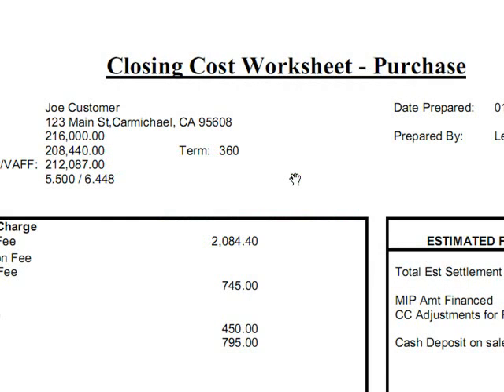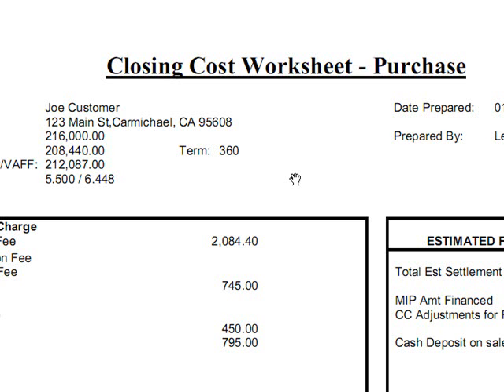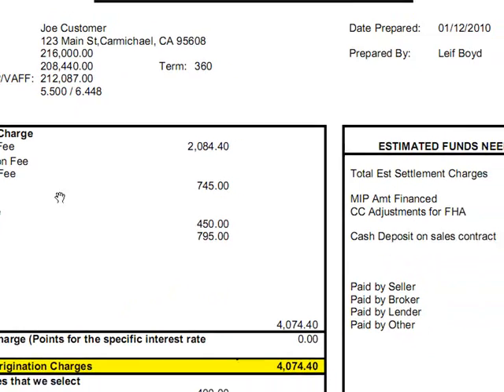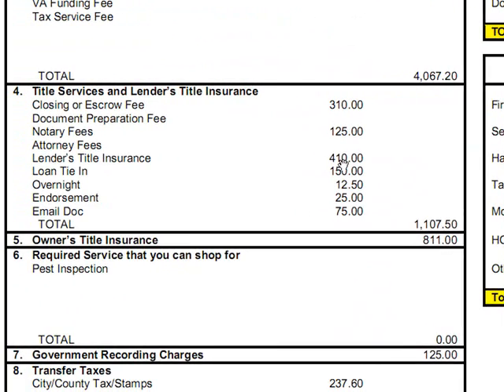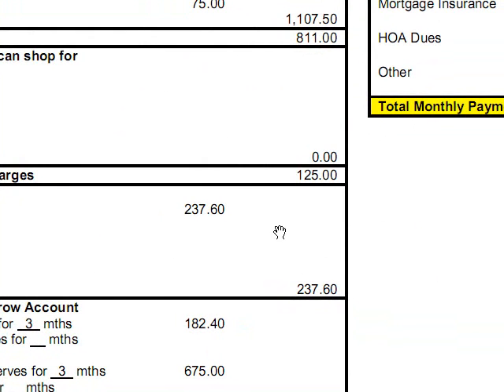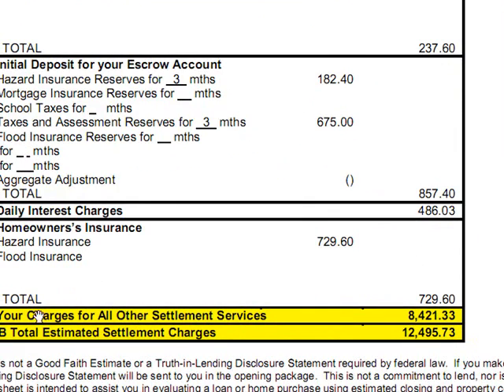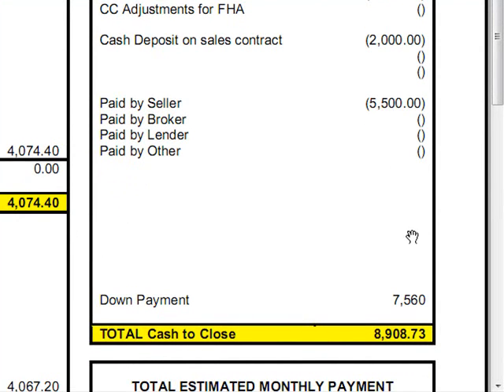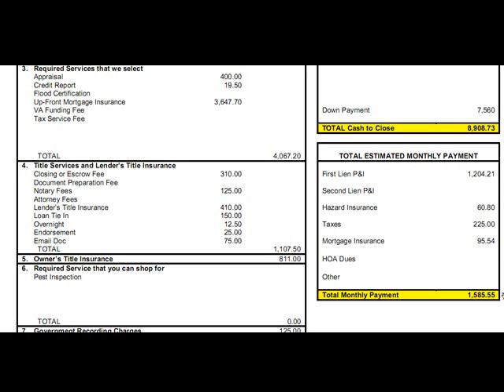2010 Closing Cost Worksheet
Granite Funding Group's Closing Costs Worksheet Customer Video